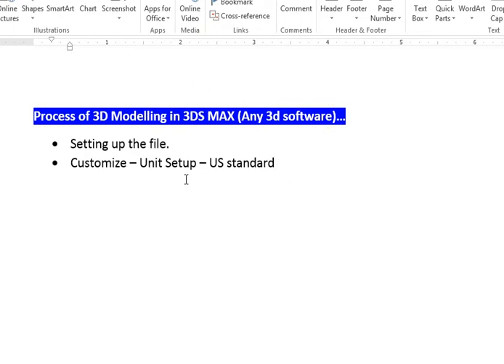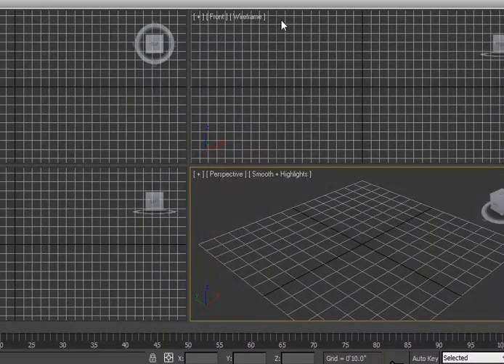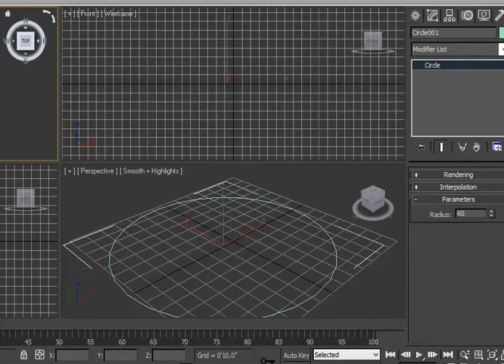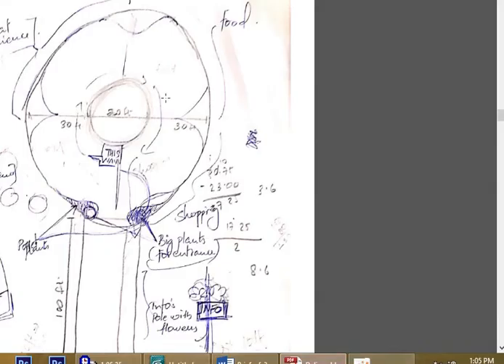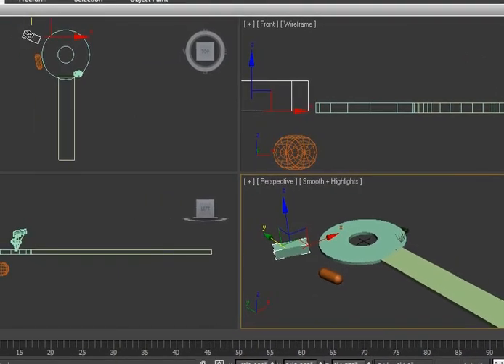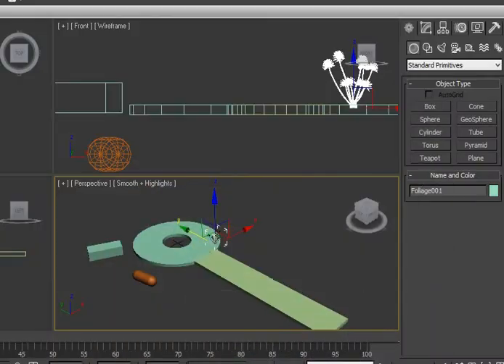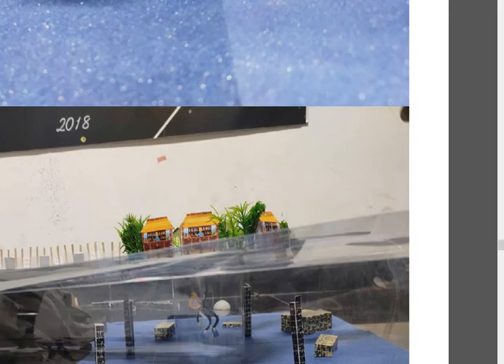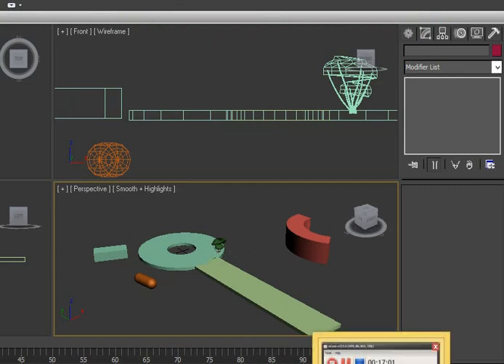3d process of Exhibition Design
3d process of Exhibition Design